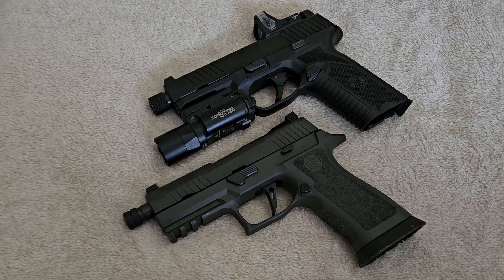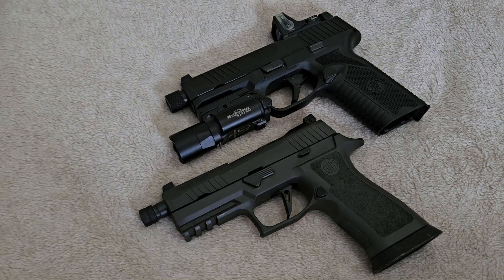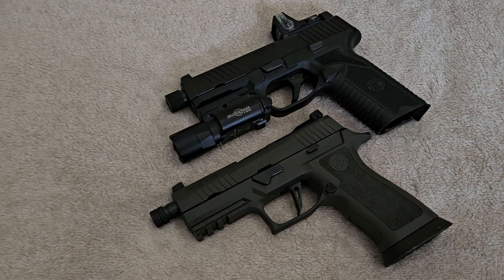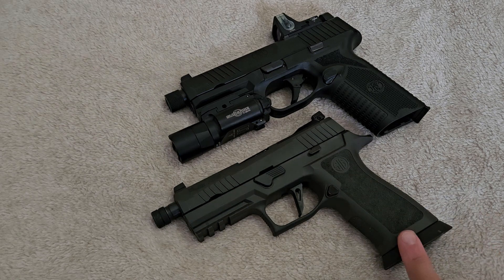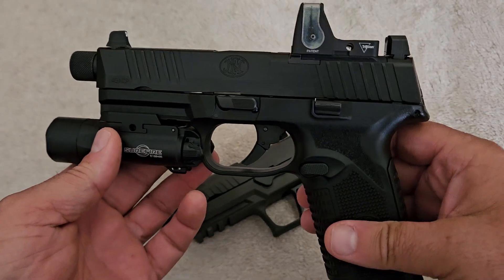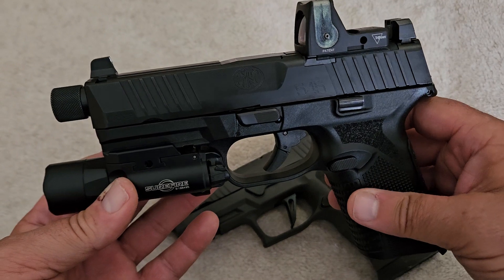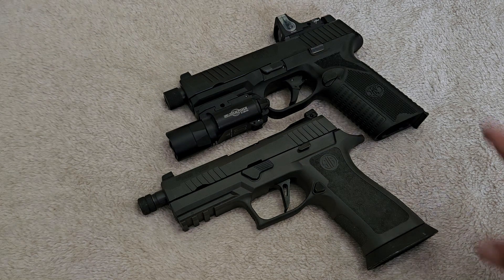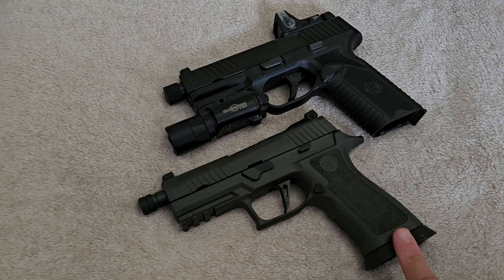FN 545 Tactical Vs. Sig P320 Legion. which one e is better supressed?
This video explains which caliber suppresses better between a 45 acp and a 9mm. The weapons used as examples in this video are as follows.

Sig Sauer P320 Legion Carry
FN 545 Tactical